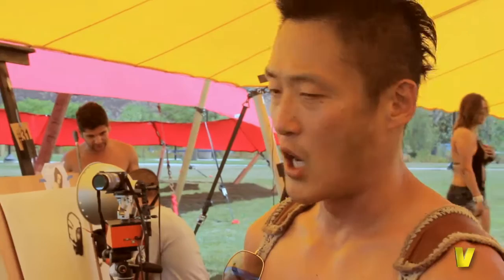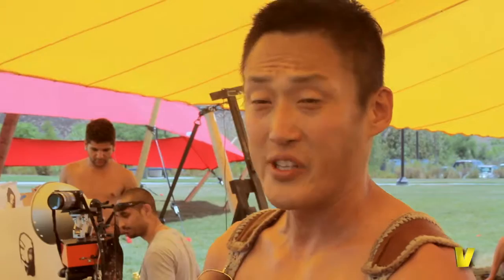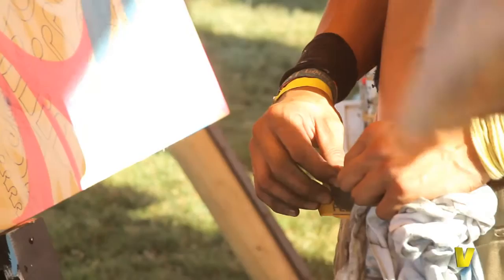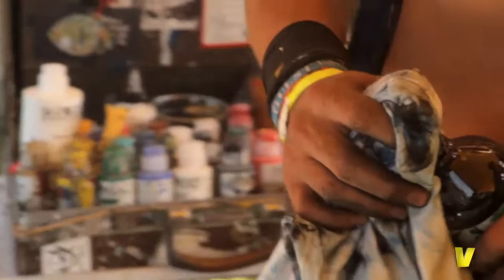John Park: Live Art Painter Protecting Originality Through His Complex Process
For Los Angeles-based artist John Park sculpting comes easy, but it's painting that's the real challenge. "I think it's why I like it, " contemplates Park.

Trained as a classical artist at the Rhode Island School of Design, Park was able to break free from the confines of classical techniques into what he calls pop surrealism or "new-contemporary." "I barely produced when I was painting classical," he says. These days he incorporates calligraphy, patterns of the tribal and Persian paisley variety into his multimedia, layer and subtract technique. Park will paint layers of paint only to sand it away later to get "a depth and a texture that you literally can't imitate  with a paintbrush."

"When I first started out, the marker pattern would take me hours and it would be pretty sparse, but I did this marker pattern in the dark last night in 45 minutes," he says. As I keep doing these things, I get better at them and it frees me up to be more creative."

Art of VIBE caught up with the multifaceted artist at the Lightning in a Bottle music festival this summer, where he explained to us the objective behind his new-contemporary  painting style.

"That's the hoi polloi lament of modern art: 'Oh, I could do that.' And the answer is always: "Well, would you have done it?"